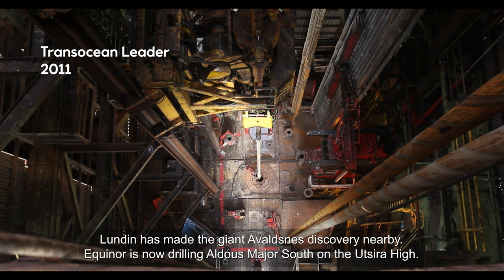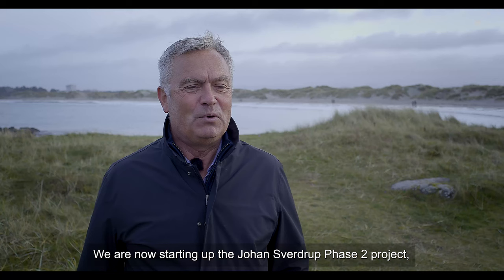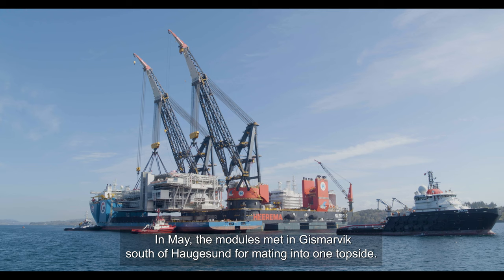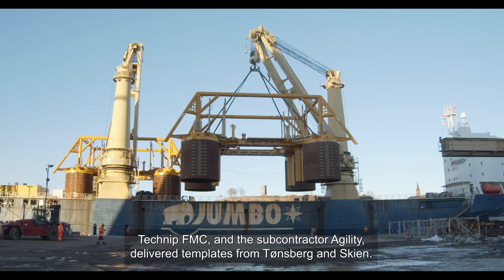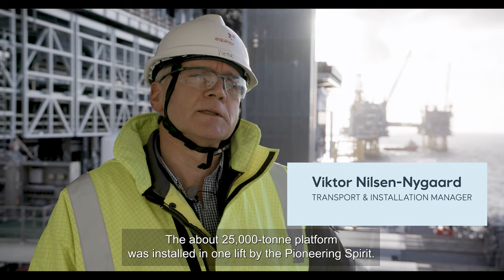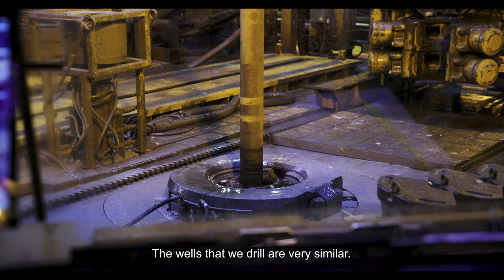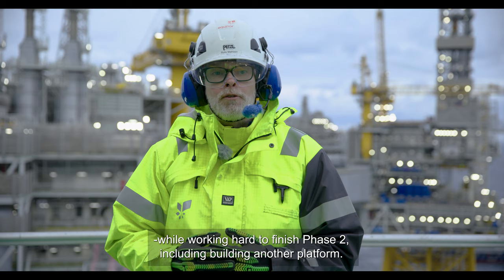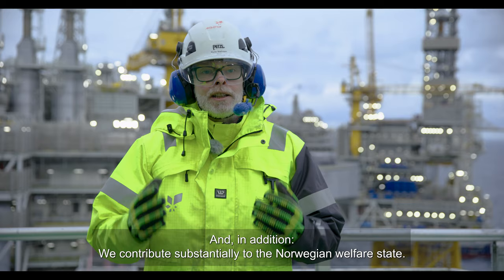Johan Sverdrup Phase 2 Project – A to Z (long version)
The Johan Sverdrup Phase 2 came on stream 15 December. The field is now complete with five platforms and will produce high value barrels of oil with low carbon emissions for 50 years.

The 25 000 tonne fifth platform was constructed in three modules in Norway, Thailand and Spain and mated quayside by Sleipnir and installed in one single lift by PioneeringSpirit.

Once the field produces at peak early 2023 almost every third oil barrel from the Norwegian Continental Shelf will be produced at Johan Sverdrup.

The giant oil field in the Norwegian North Sea is crucial for high and stabile energy deliveries from Norway.  Plateau production from Johan Sverdrup is expected to be 720 000 barrels per day with an ambition to increase to 755 000.